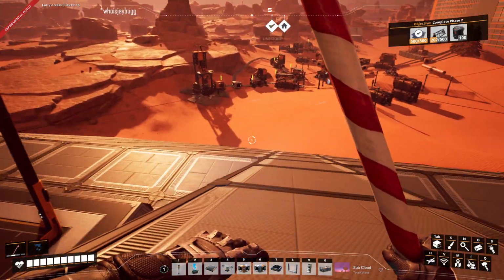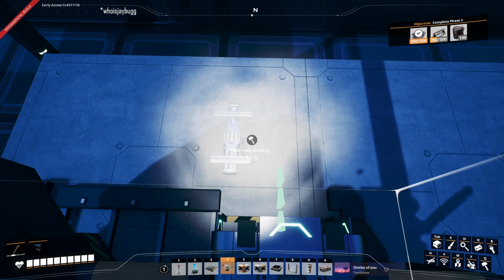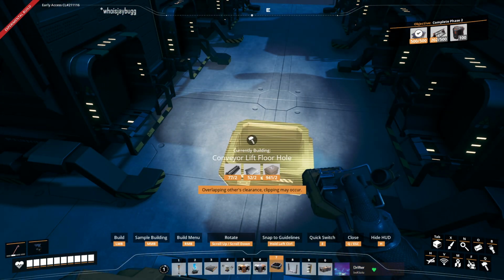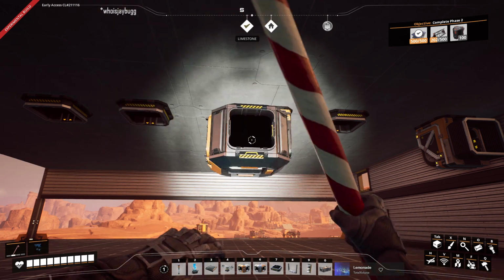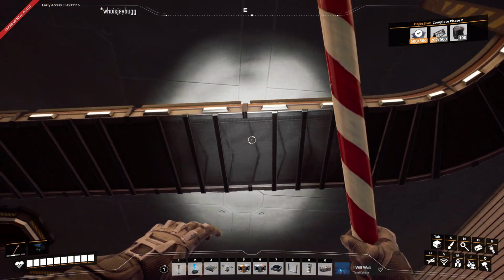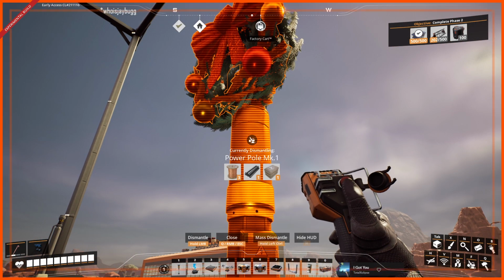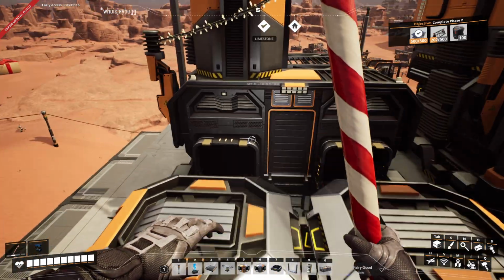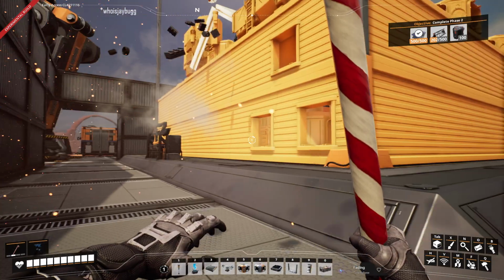02.17 Blueprint: Perfect Compacted Steel Ingot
We create the perfect Compacted Steel blue print! 1 Belt of Compacted Coal, 2 Belts of Iron Ore.  This blueprint is ready to rock and balances the inputs nicely! Also I added Christmas Lights.

00:00 Intro
00:37 Recipe Review
01:14 Foundation and Service
02:15 6 Foundry Layout
04:12 Output Merge
06:08 Adding the other 3
08:00 Lift, Split, Input
12:21 Service Layer
17:17 2 Input Belts 6 Machines
21:56 Muti Blueprint Connection
25:43 Power
28:43 Setting Recipes
30:22 Catwalks?
31:45 Save Your Blueprint